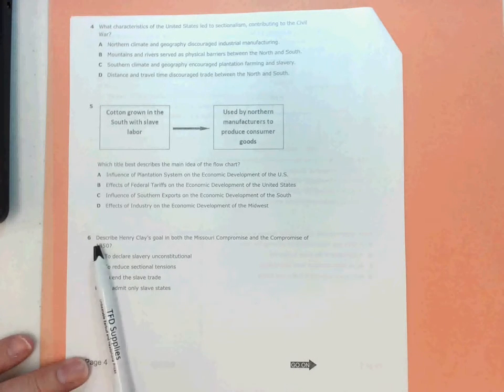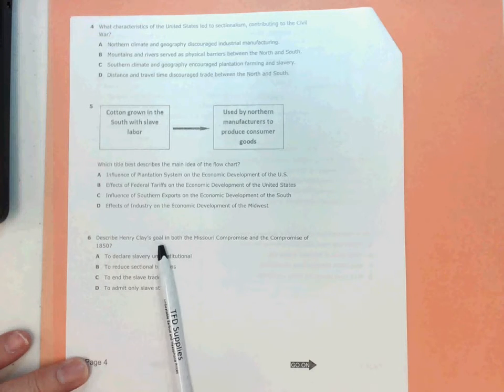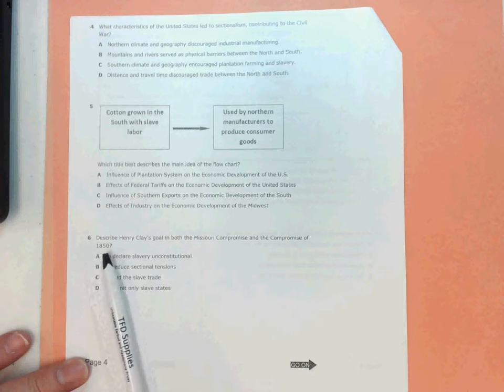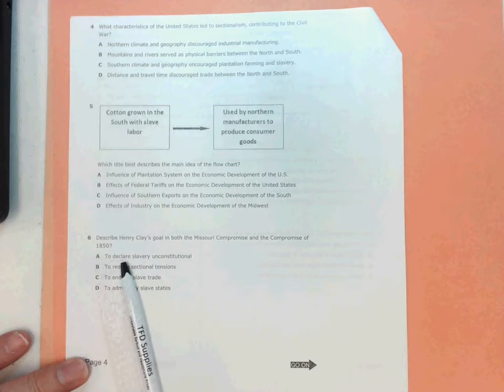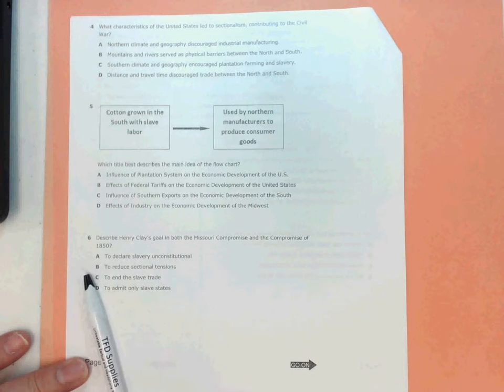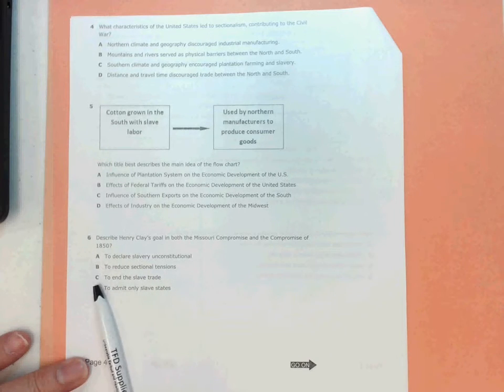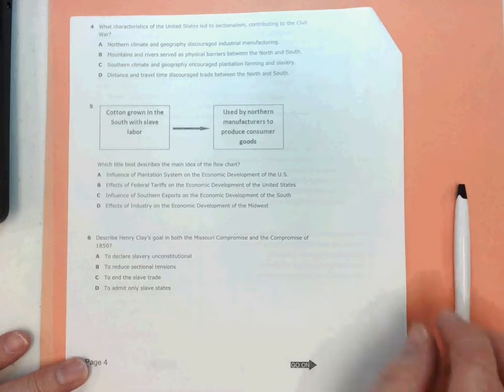Sectionalism B 2019